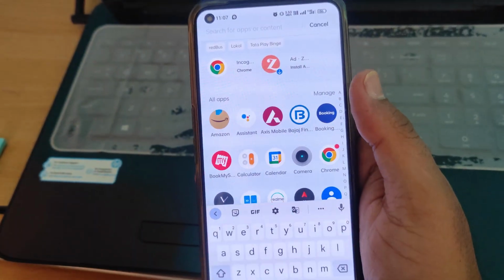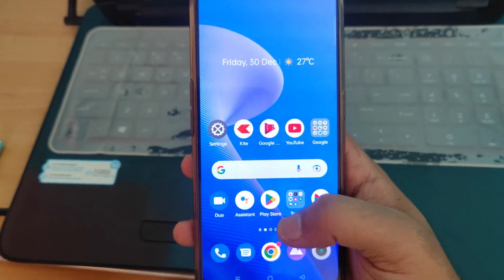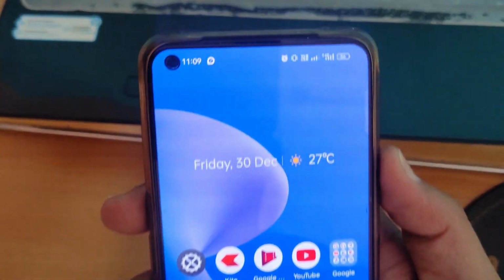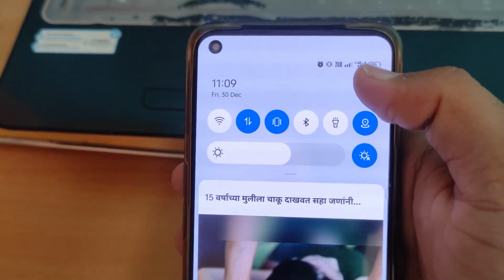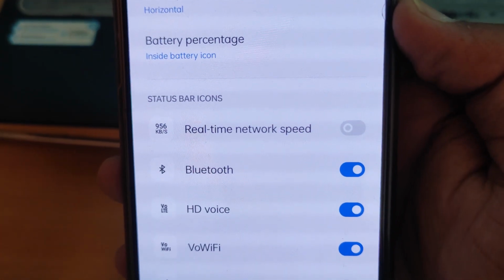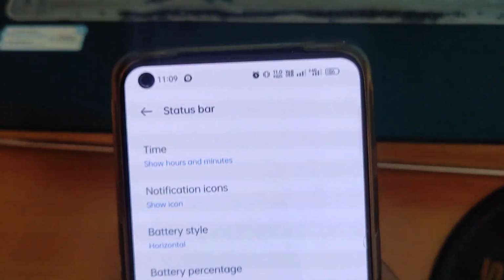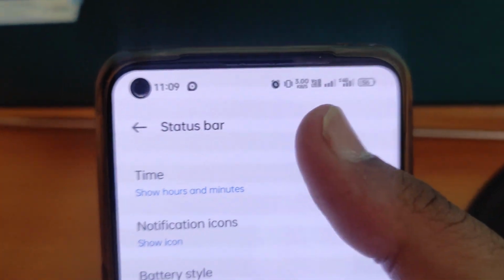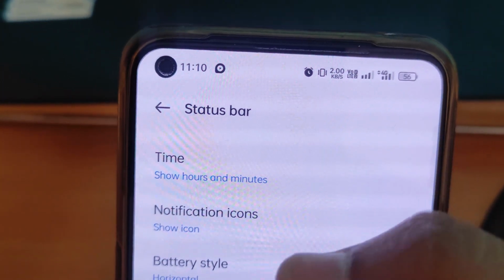how to enable internet speed in realme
Hello friends in this video we are discussing about how to enable internet speed in your realme so that you can get to know what is the speed of internet and how much data is consumed.this is a Easy setting in your phone.